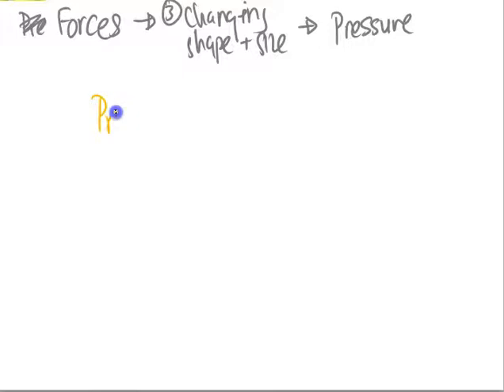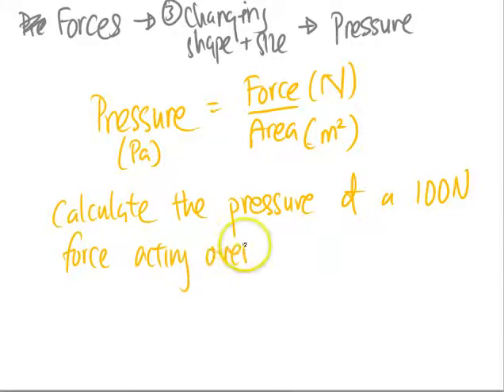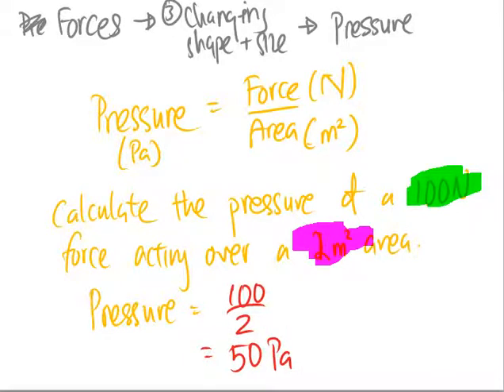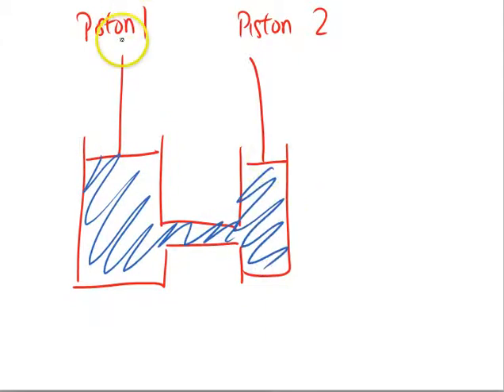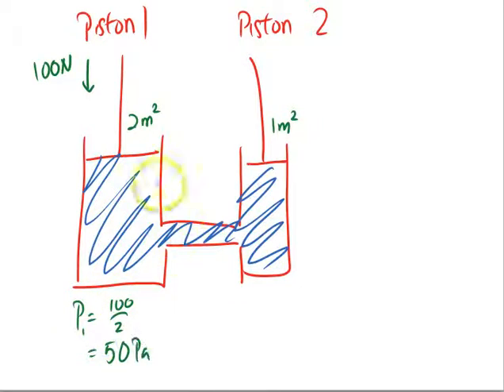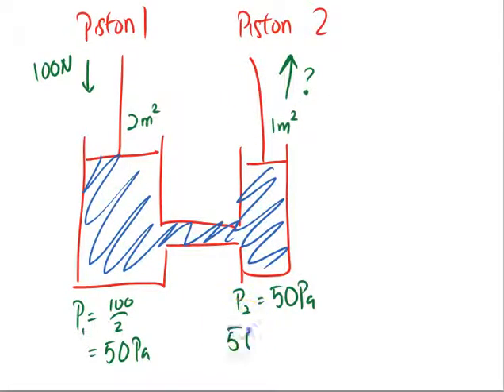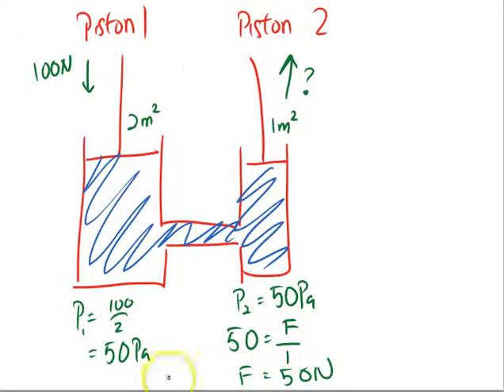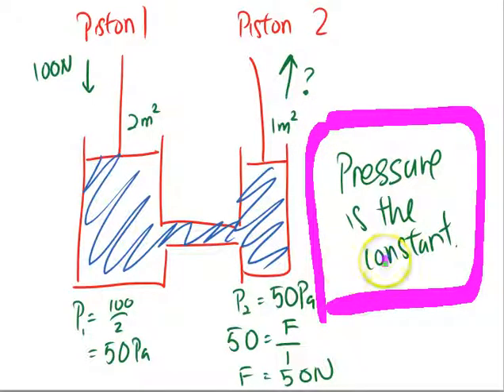Forces Understanding Questions) 4 Shape and Sizes (Pressure)